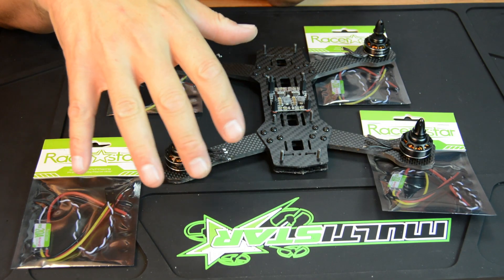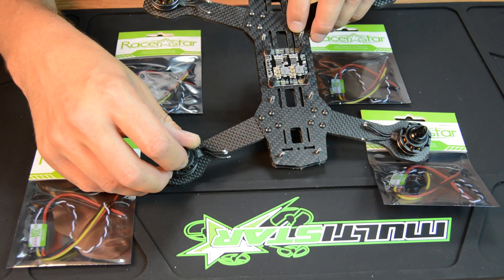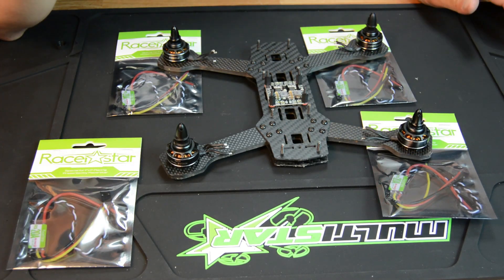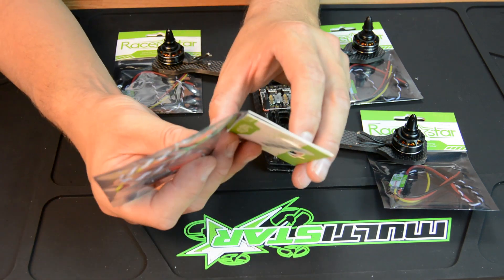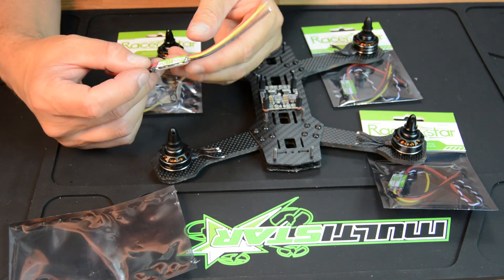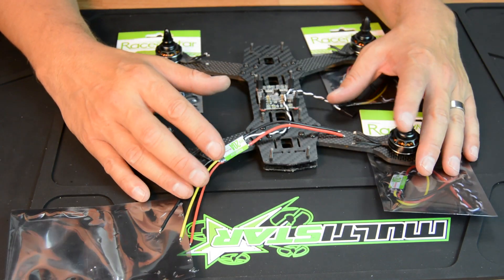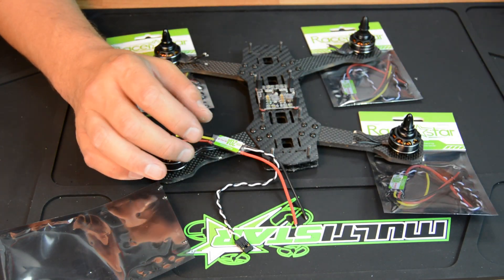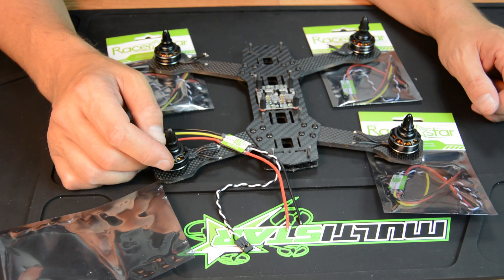RacerStar 20a ESC's and PDB - ZMR Rebuild Start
Rebuilding my ZMR.  This will be my first build running 4s!